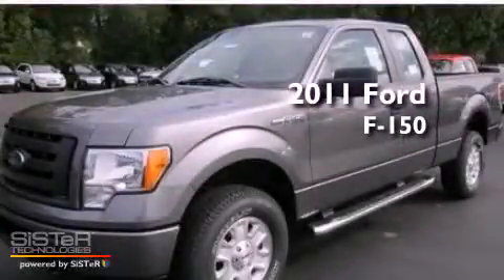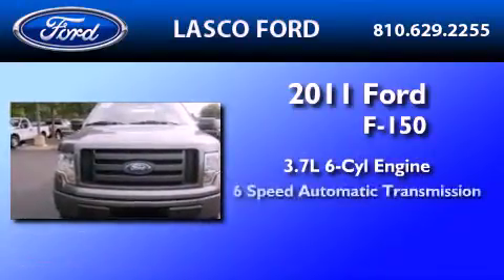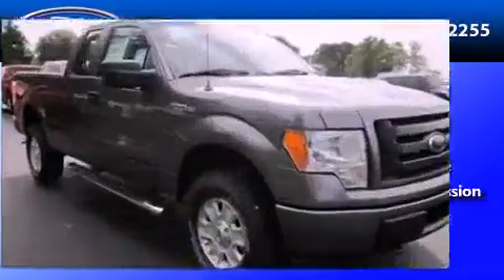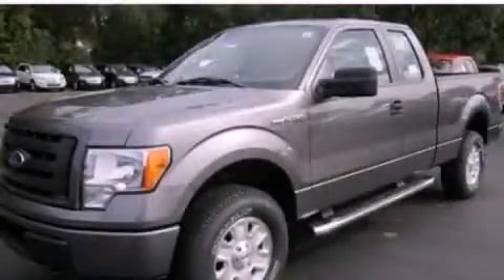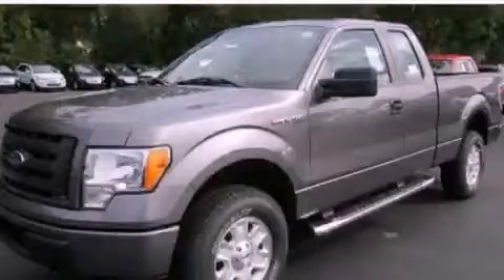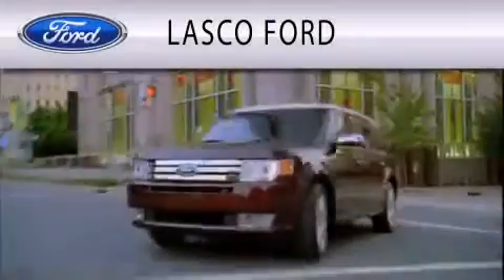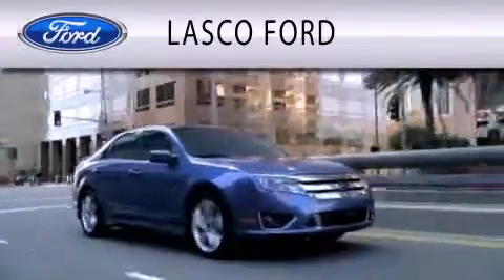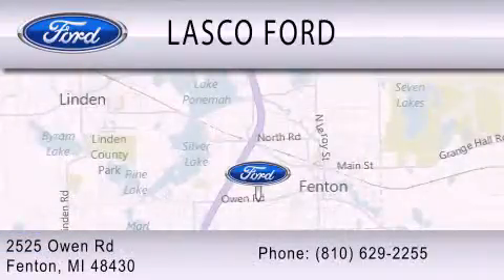2011 FORD F-150 Fenton MI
Year : 2011

 Make : FORD

 Model : F-150

 Engine : 3.7L V6

 Trans . : AUTO 6SPD

 Lasco Ford

 2525 Owen Road